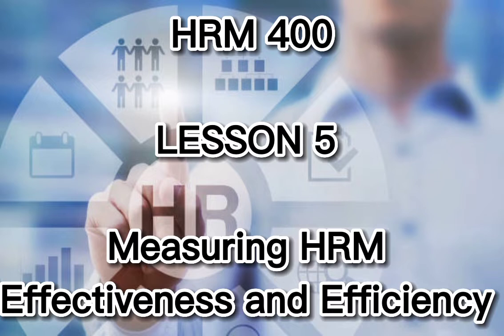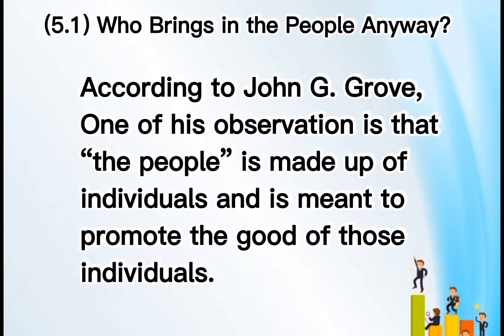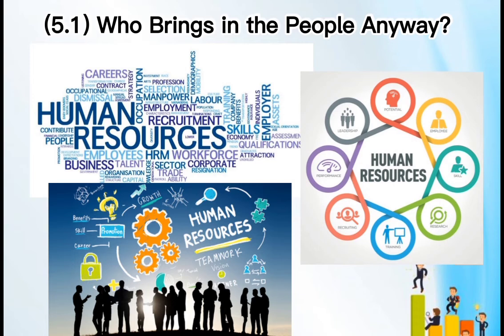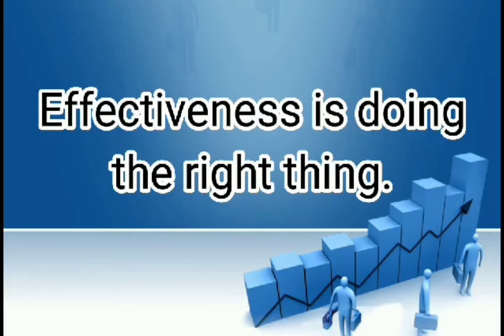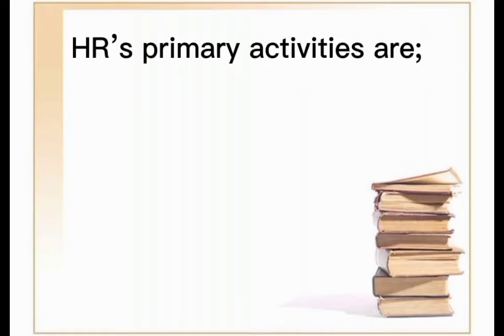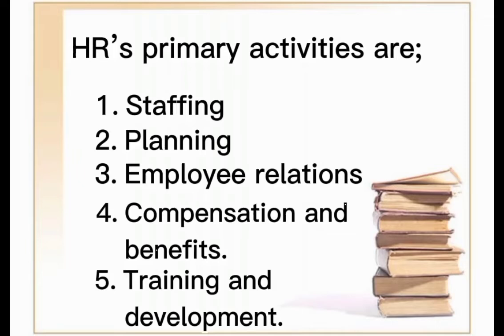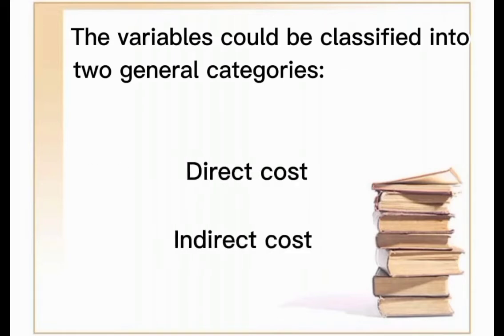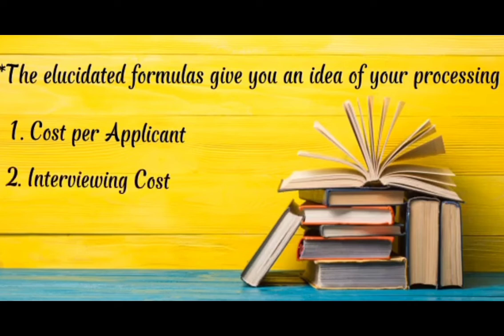November 18, 2022